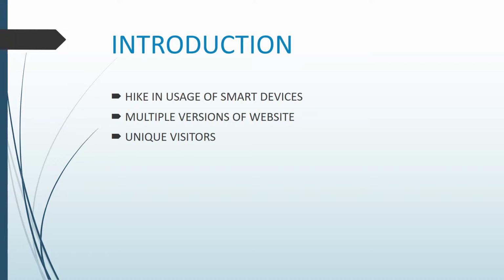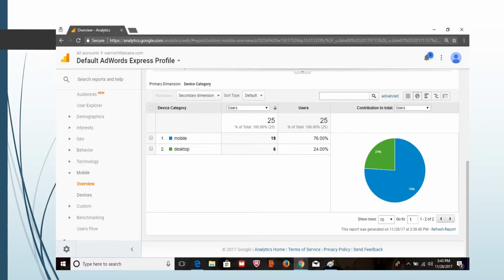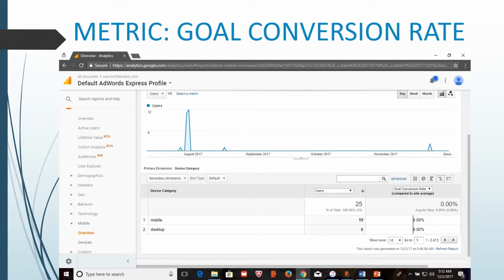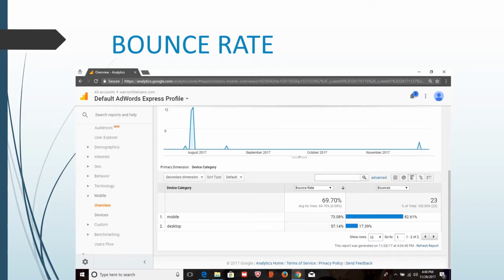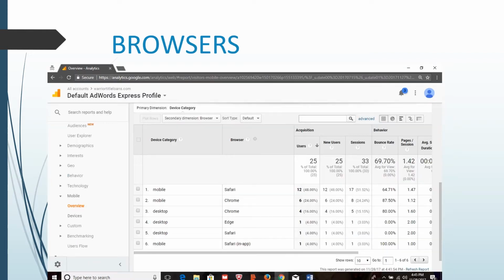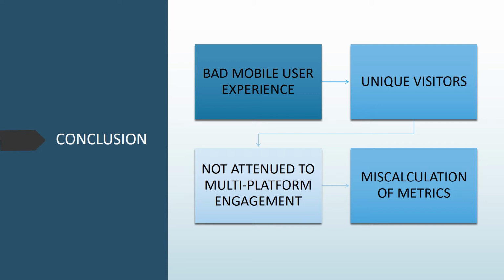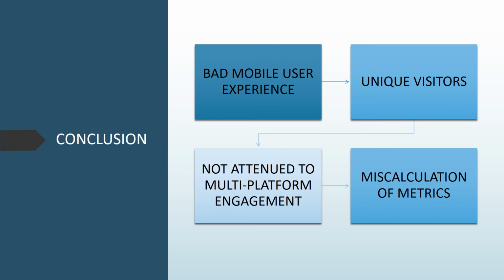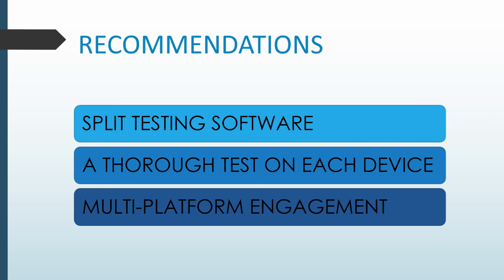Devices Analysis for senior executives